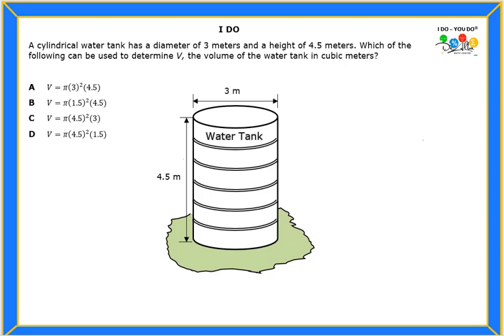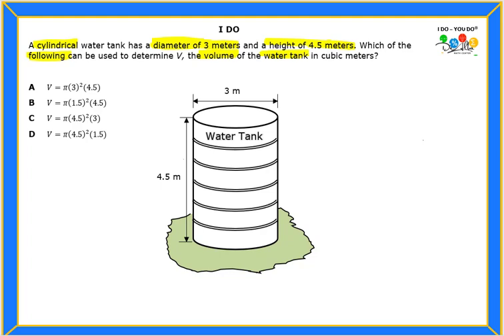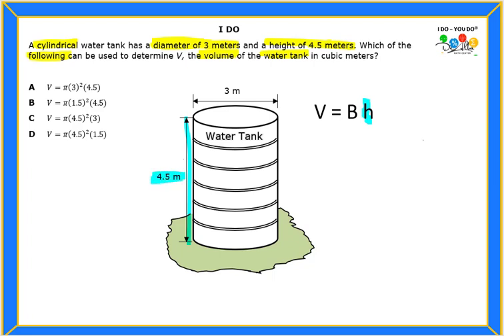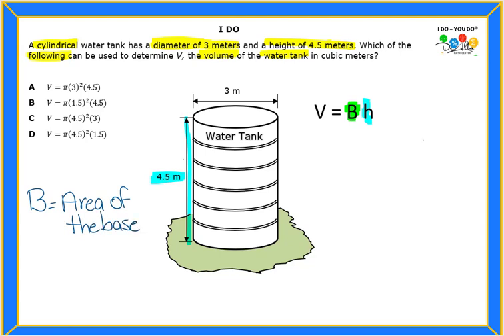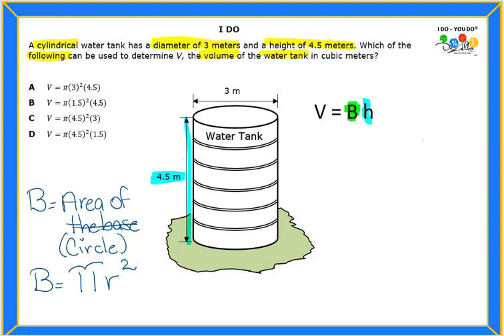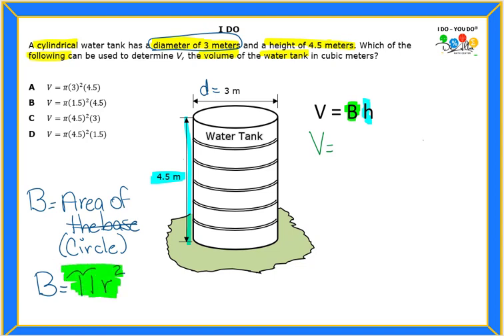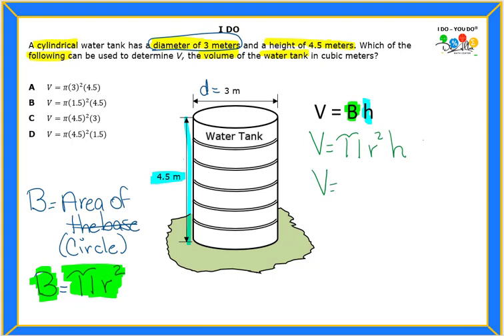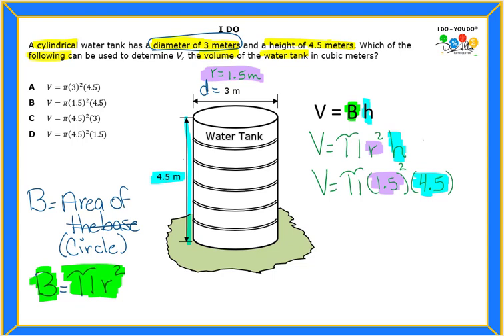8.6 (A) Question 01 - I Do - You Do (English)